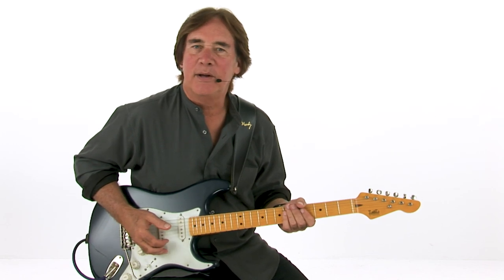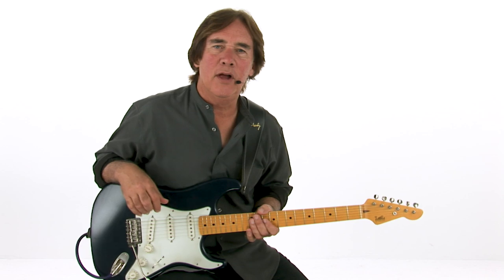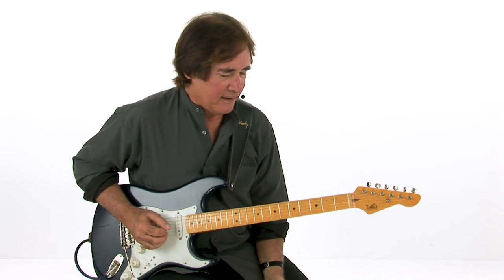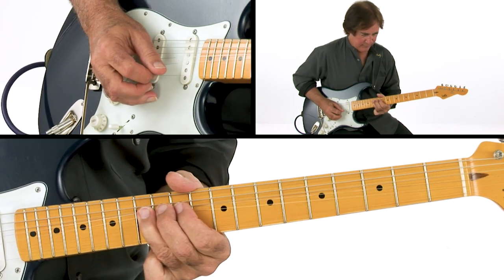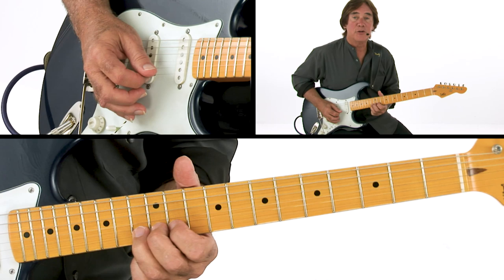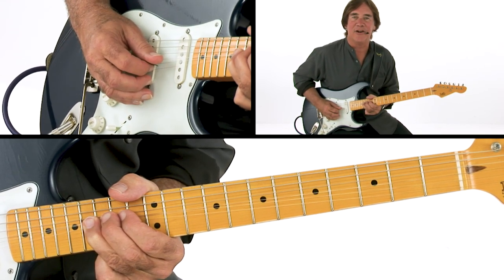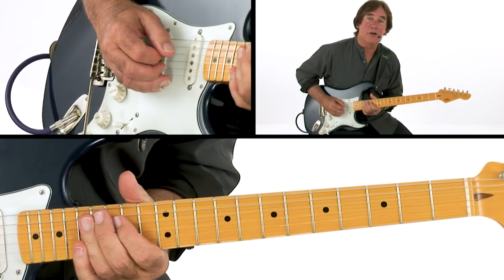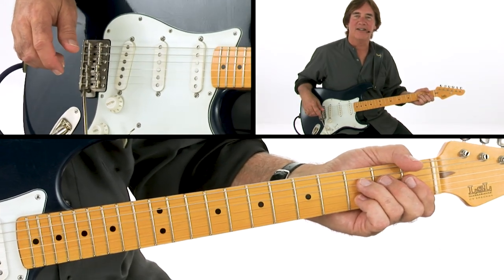Single-Note Lick Guitar Lesson - Major Minor Slide Lick: Lick 29 - Carl Verheyen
Download all multi-angle video guitar lessons with tab, notation, jam tracks, slo-mo, looping, synced tab, and much more